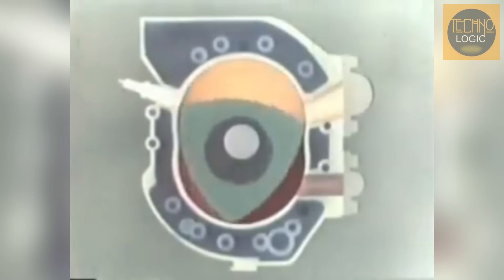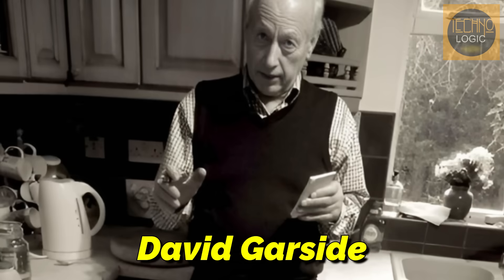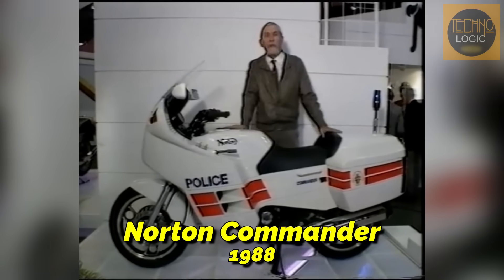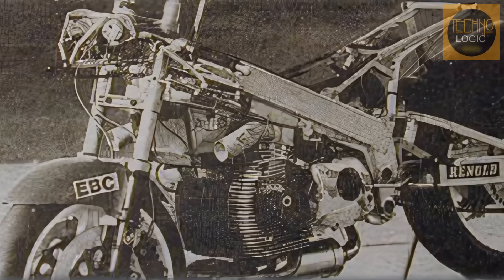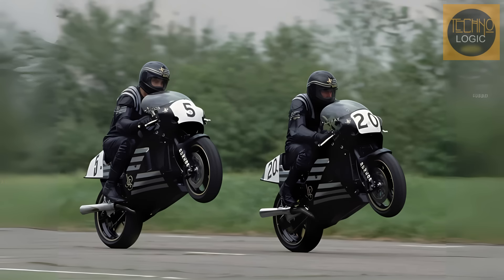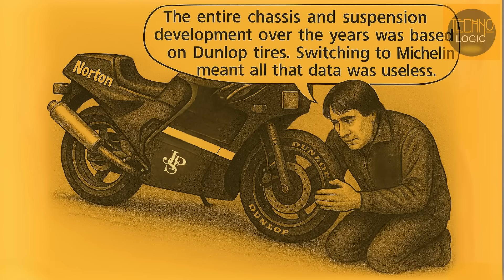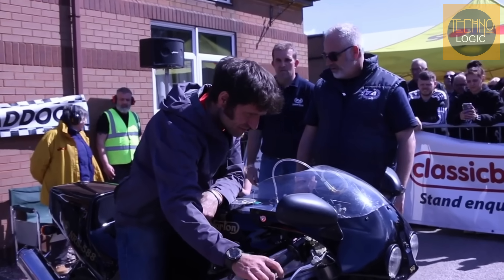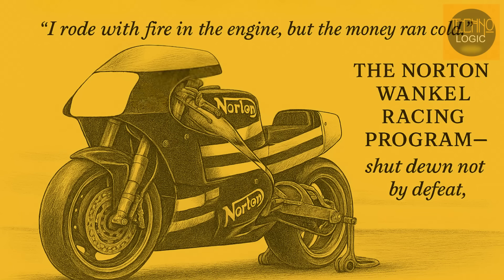Too Fast... ‼️ The Story of the Norton Rotary Engine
From a flawed police bike to a flame-spitting champion, the Norton Wankel rotary was the British underdog that stunned the racing world.  Guided by the genius of Brian Crighton, it dominated circuits and achieved legendary victories against giants.  But its radical design and overwhelming success proved too disruptive. This is the story of a revolutionary machine that wasn't defeated on the track—it was deliberately forced out by the rules.